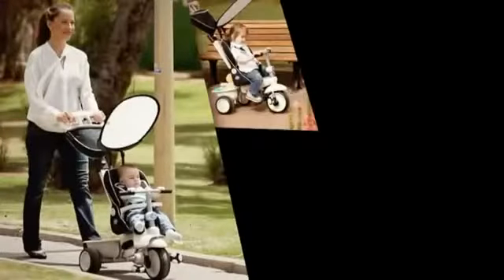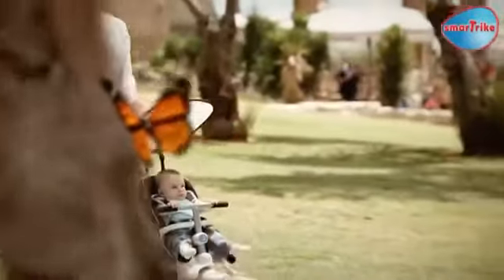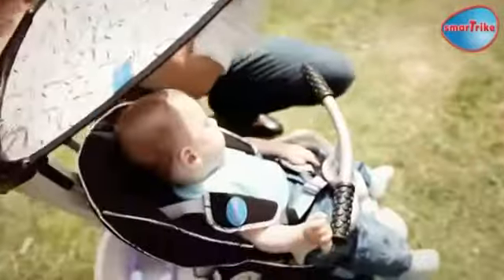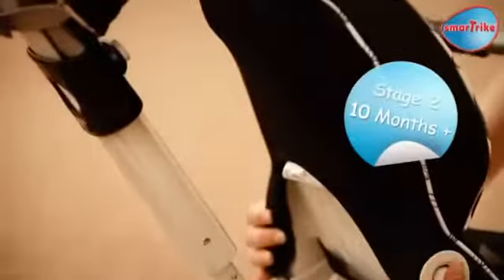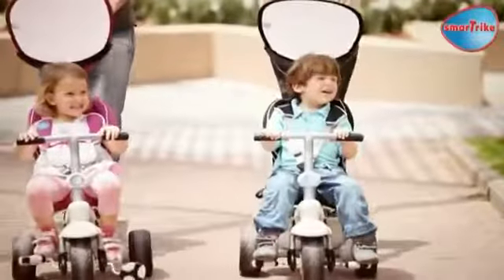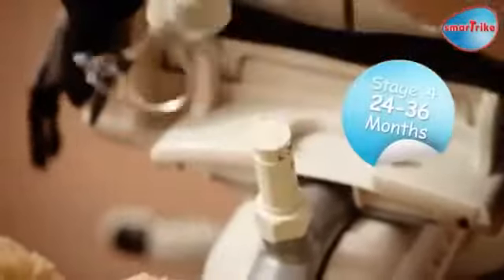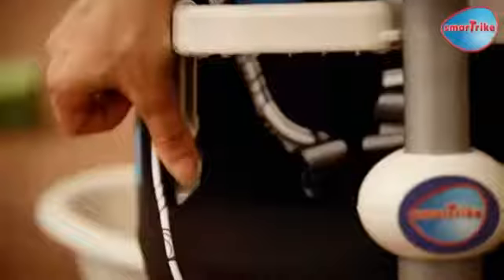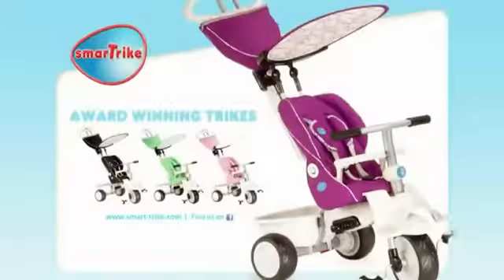SmarTrike tricikli - Recline (1912700)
A stílusos  SmarTrike tricikli - Recline már 10 hónapos kortól használható, kényelmes és sok-sok kiegészítővel felszerelt 4 az 1-ben járgány. A direkt hajtású első kerék megkönnyíti a pedálozás elsajátítását, de amíg a kicsi nem tudja önállóan hajtani a triciklit, addig is a legnagyobb kényelemben utazhat. Az állítható hosszúságú tolókar segítségével a szülő tudja tolni és irányítani a járgányt. A gyermek biztonságára a vállon keresztül becsatolható 3 pontos biztonsági öv, a leesésgátló, a lábtartó és a napellenző vigyáz. A könnyed mozdulattal állítható napellenző védi a gyermeket az erős napsugárzástól. Az extra kényelmet a kagylós kialakítású, párnázott ülés magasított háttámlával és a biztonsági öv párnázott része nyújtja. A tolókar és a leesésgátló a későbbiekben leszerelhető, a lábtartó felhajtható, így a már tekerni tudó gyermek egyedül is triciklizhet. Gumis kerekeinek köszönhetően szinte hangtalanul és csúszásmentesen halad. A tolókaron lévő táskában a legszükségesebb holmik tárolhatók. A SmarTrike tricikli maximális terhelhetősége 17 Kg. Ezzel a minden igényt kielégítő triciklivel igazán kényelmes és biztonságos lesz minden biciklis kirándulás!